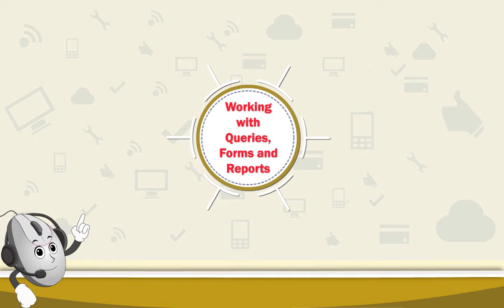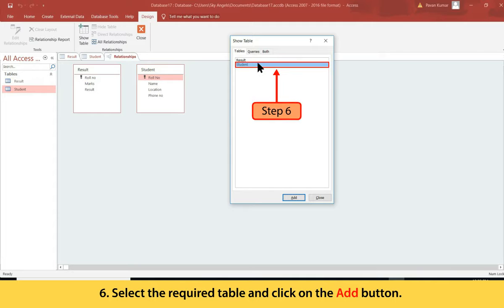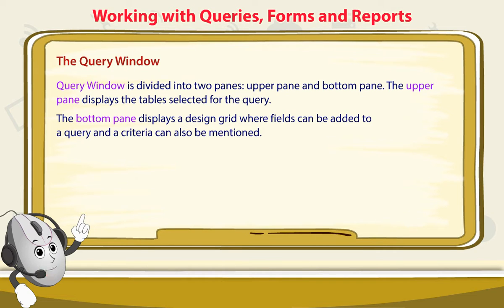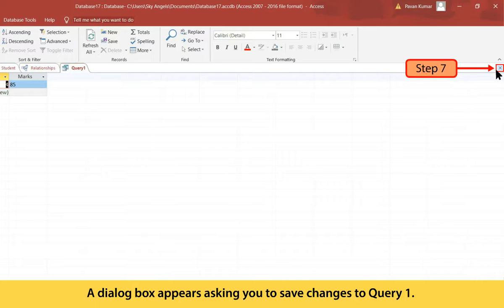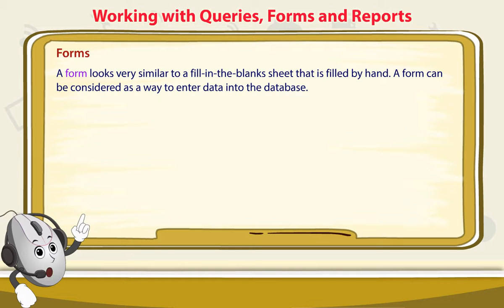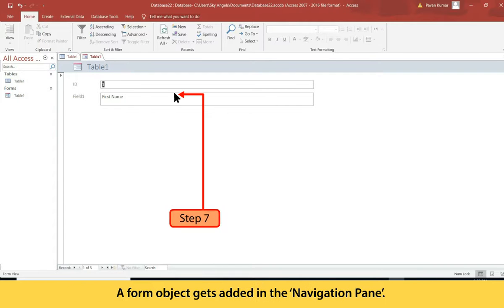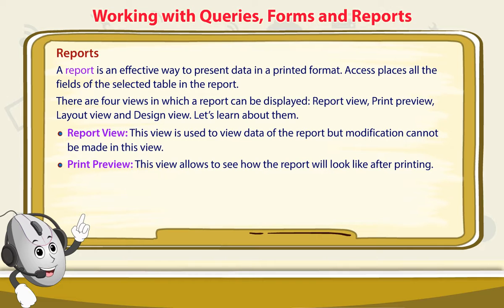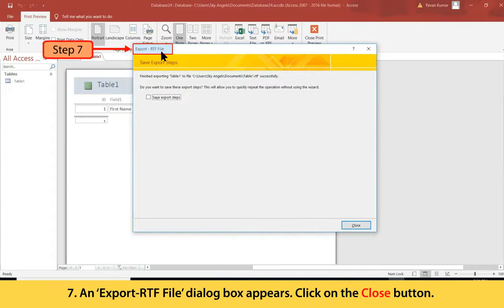Class 8 Lesson No.4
Contents from viva used for educational use only